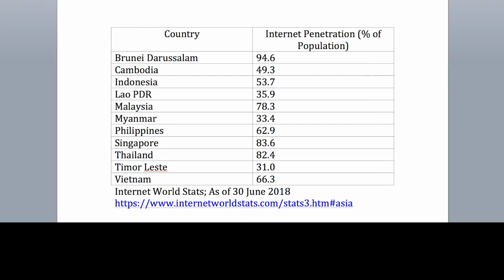Dr Melinda dP Bandalaria Digital Access Beyond the Physical Tools